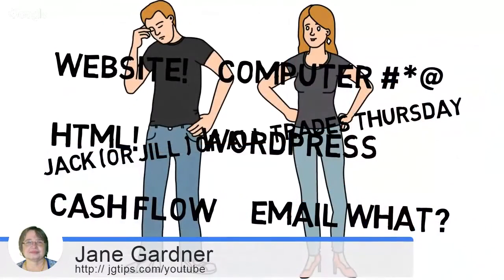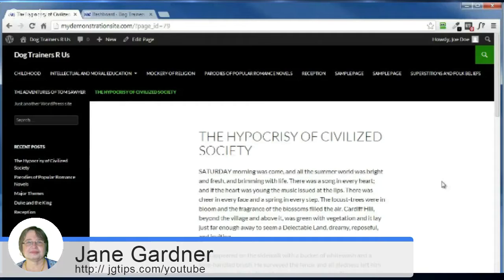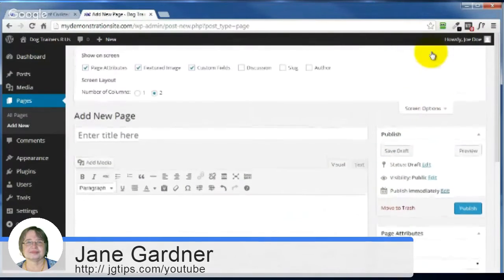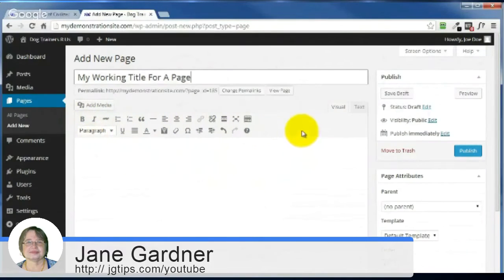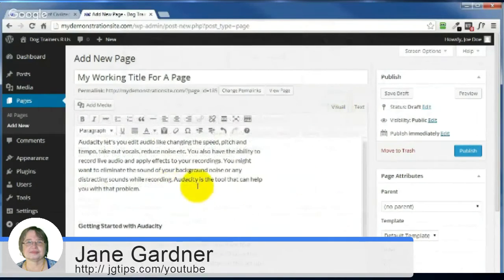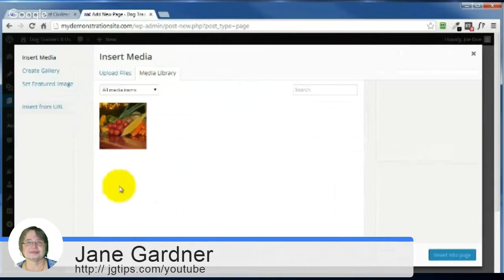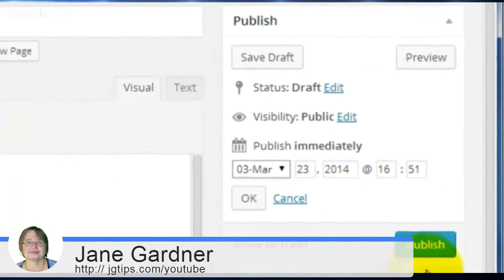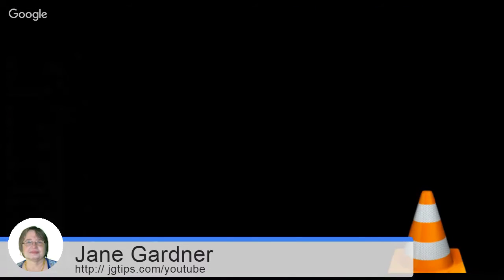Create a Page in Wordpress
Creating a Page in Wordpress - how easy is it and how do you do it on Jack or Jill of All Trades Thursday.